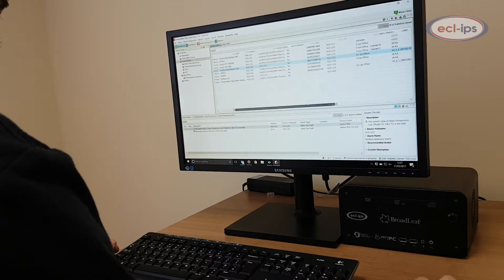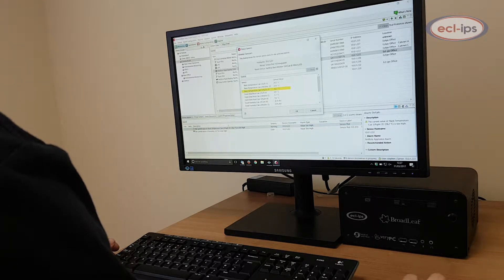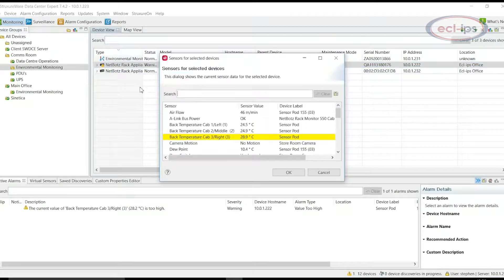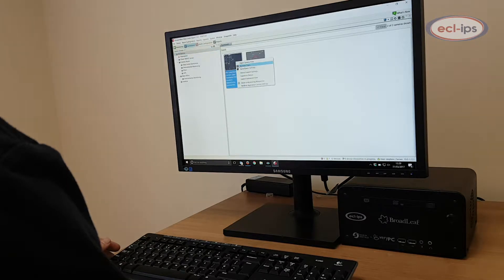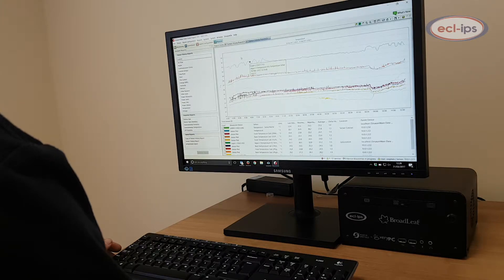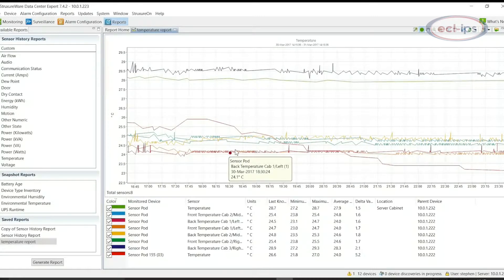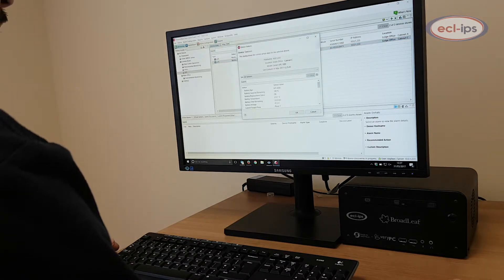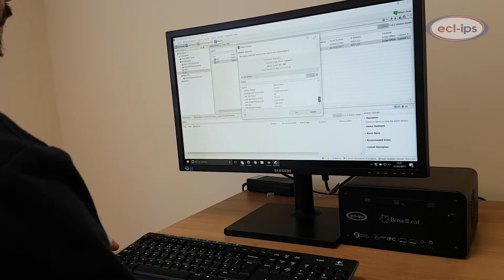APC Data Centre Expert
Hi my name is Steve from Ecl-ips Monitoring Solutions welcome to our video to introduce Data Centre Expert.

Data Centre Infrastructure Management Software is an End to End solution enabling monitoring and alerting of your critical IT assets.  The system can monitor and control power, cooling, security and energy usage from the building, through to IT systems.

With real-time monitoring and centralised management of APC, this is a must to provide your IT department with eyes and ears everywhere.

With a high proportion of outages caused by human error the addition of a CCTV camera in each distributed IT environment will assist in restoring uptime.

Scheduled reporting can provide an interesting insight of the environment that your IT equipment is in, whether on a local site or a remote site.

Monitoring of third party devices is possible via SNMP or Modbus communications.  These devices can also integrate into the alerting and reporting mechanism of Data Centre Expert.  Integrations carried to date include building management systems, UPS systems and cooling systems.